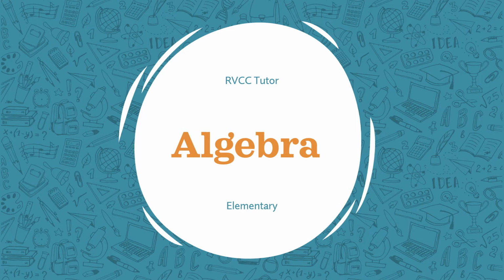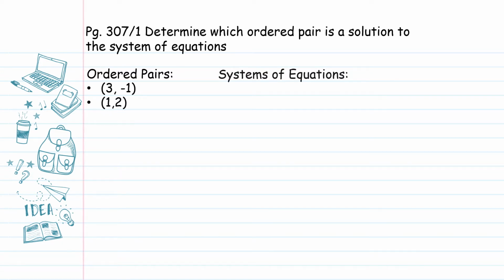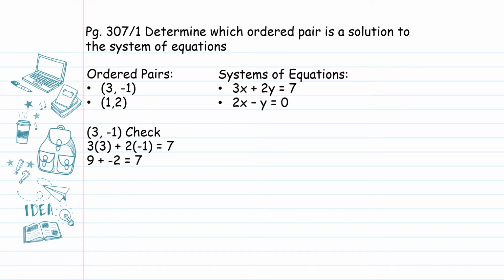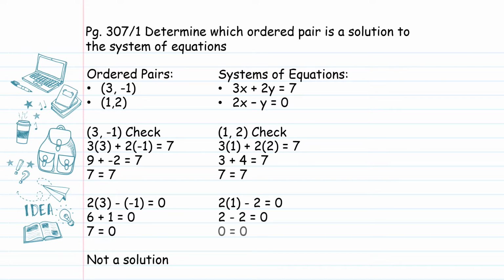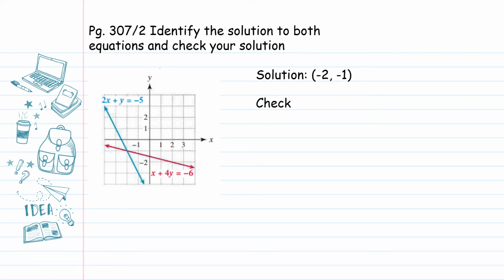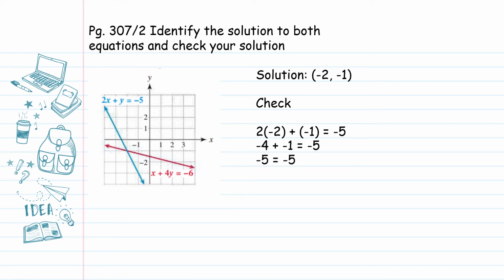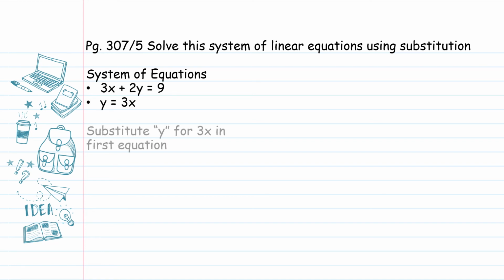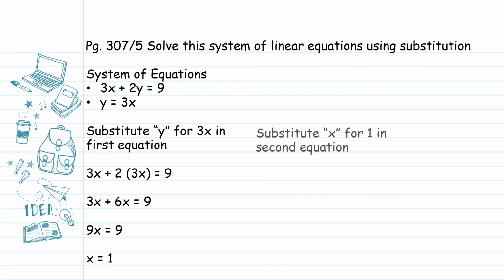Elementary Algebra Chapter 4 Review